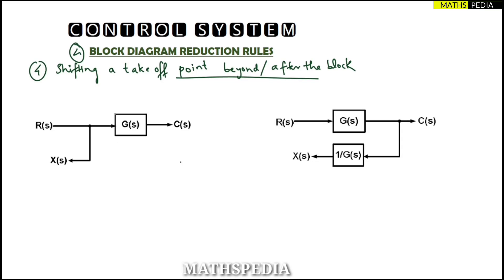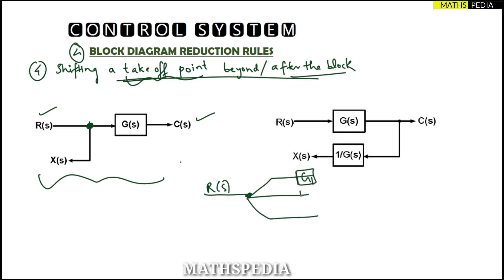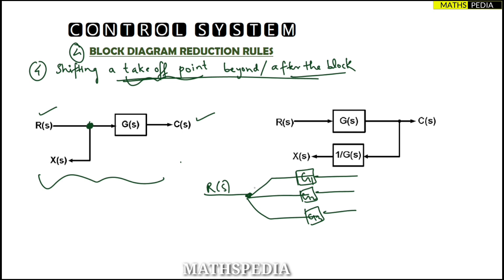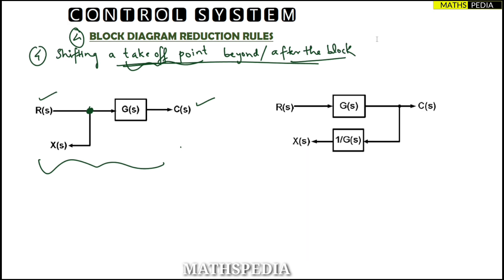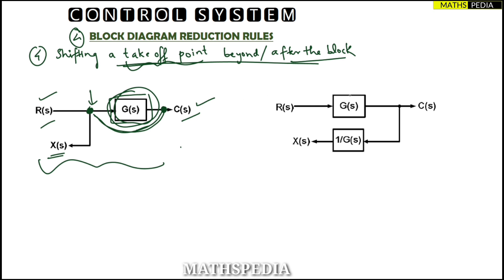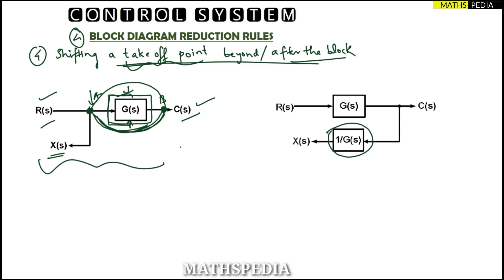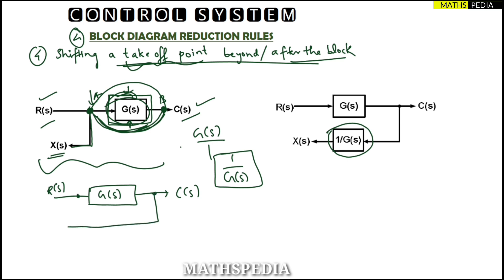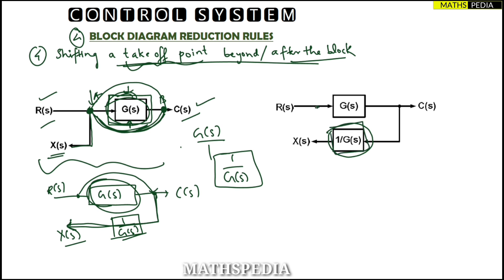Block diagram Reduction 4|Shifting take off point after block|Control System|Engineering| Mathspedia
Control system(A Anand kumar)
Block diagram Reduction 4 | Blocks in parallel rule | Control System | Engineering | Mathspedia |
Welcome guys ✌